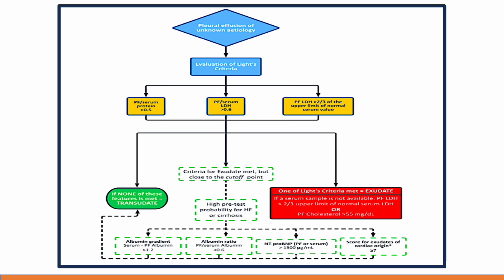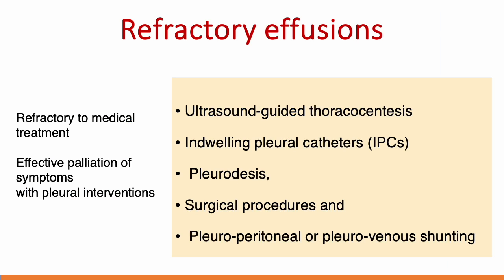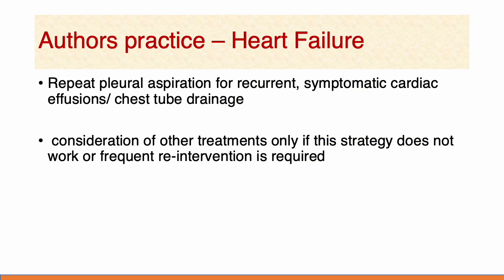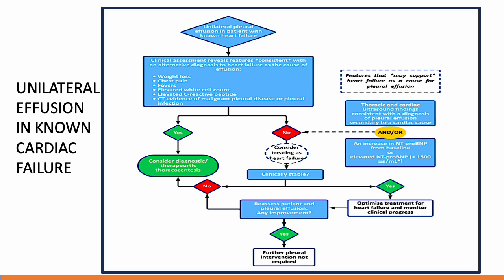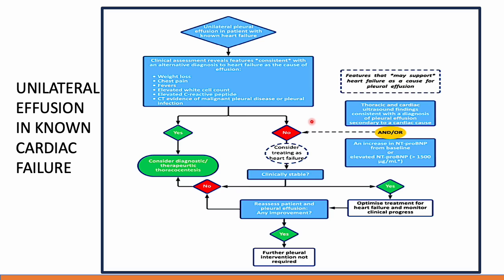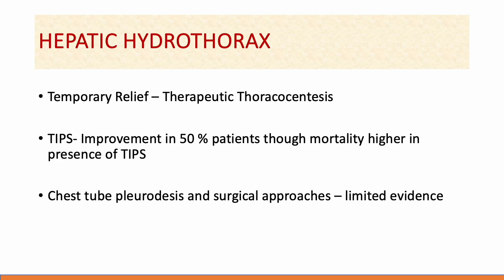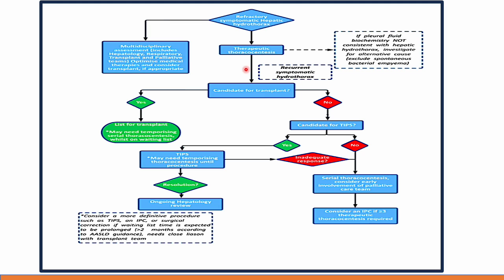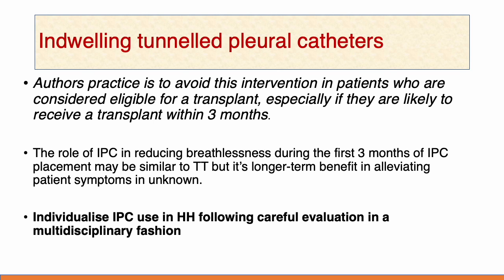Refractory Heart Failure Effusion & Hepatic Hydrothorax (ERS Guidelines Series – Part 2)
In Part 2 of our ERS Guidelines series on non-malignant, non-infective pleural effusions, we focus on two challenging scenarios: refractory heart failure-related pleural effusions and hepatic hydrothorax.

These effusions often persist despite optimal treatment of the underlying disease, making diagnosis and management tricky. This video walks you through the ERS recommendations on when to suspect these conditions, how to differentiate them, and what management options are available—including when to consider interventions like thoracentesis, TIPS, or pleurodesis.

Join Pulmonology Read Aloud as we simplify these nuanced topics to help you apply evidence-based strategies in real-world practice.